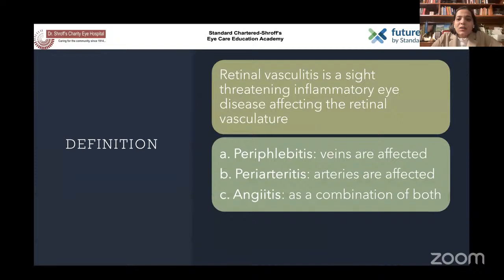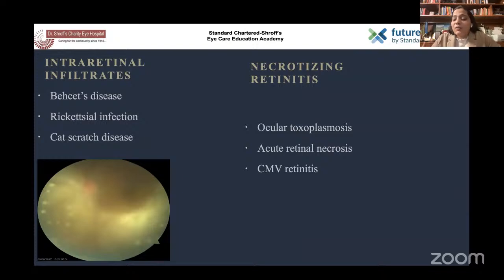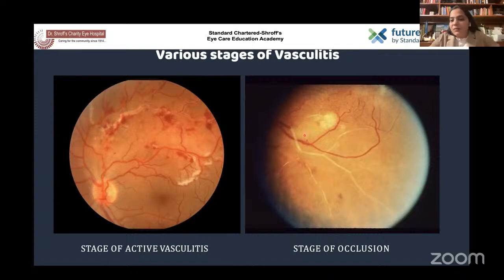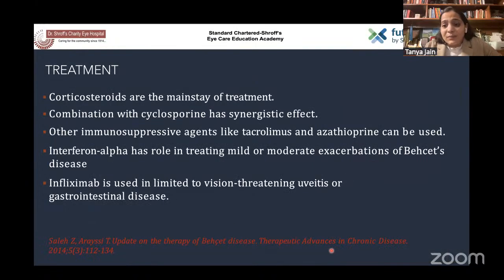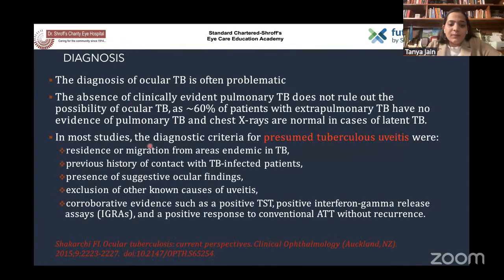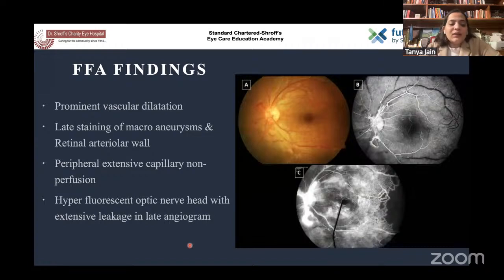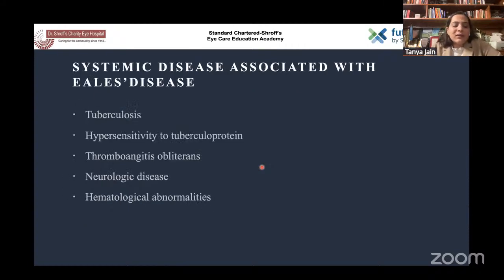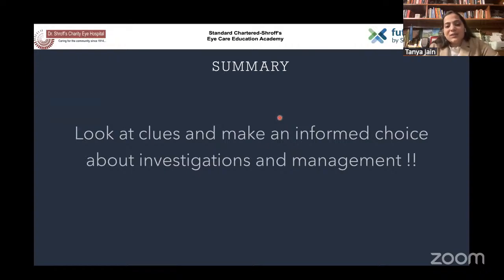DOS PEP Lecture 40 (Retina 18) Retinal Vasculitis- Dr. Rahul Mayor & Dr. Tanya Jain